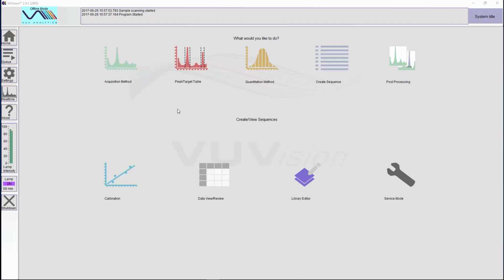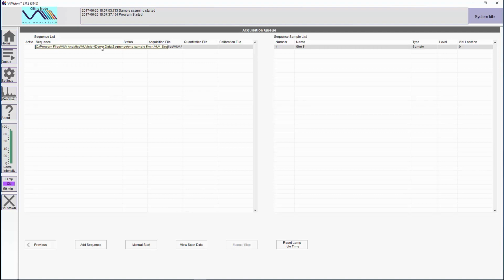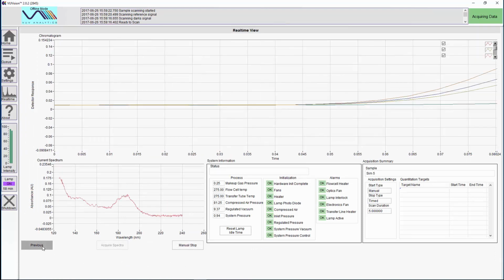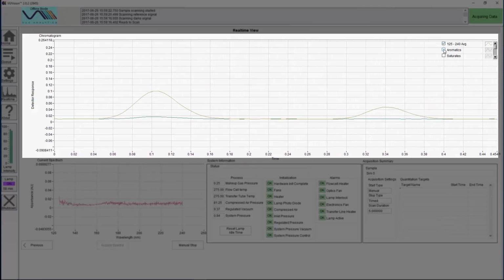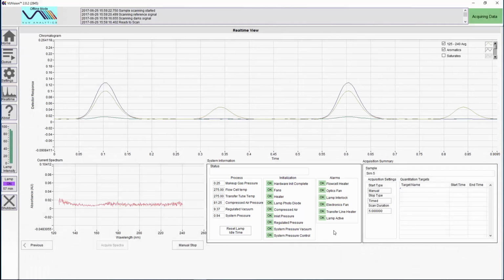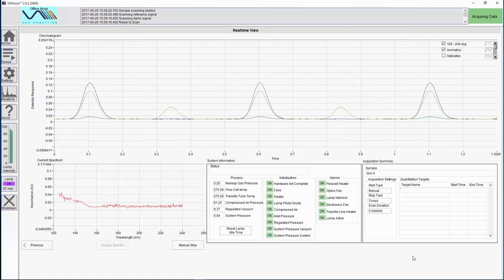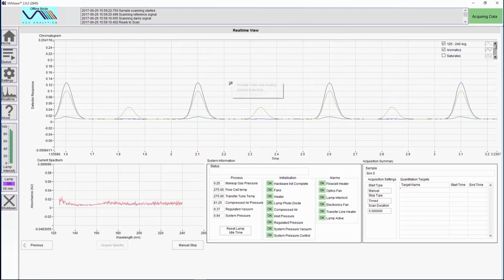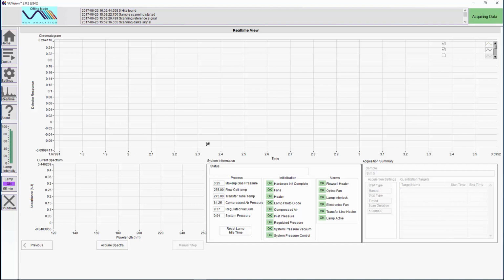VUVision Intuitive Chromatography Software - RealTime Acquisition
Intuitive Chromatography Software Written by Chromatographers for Chromatographers. VUVision software simplifies GC analysis by providing an intuitive interface for analyte characterization by VUV spectroscopy. VUVision delivers straightforward workflows for acquiring and processing data, resulting in high automation confidence and low-risk of analytical error.